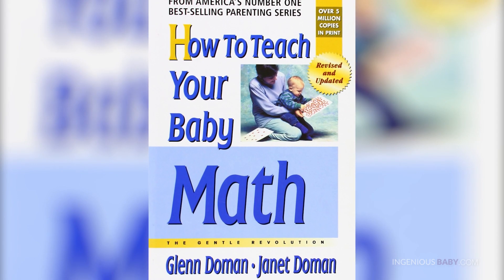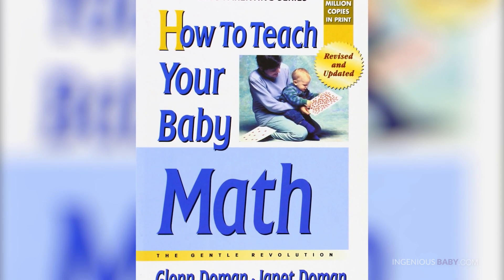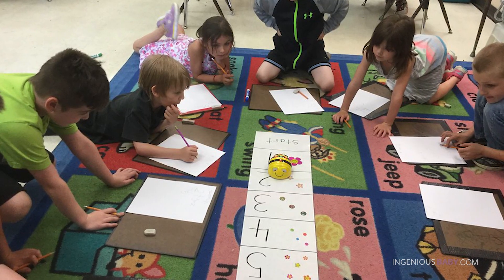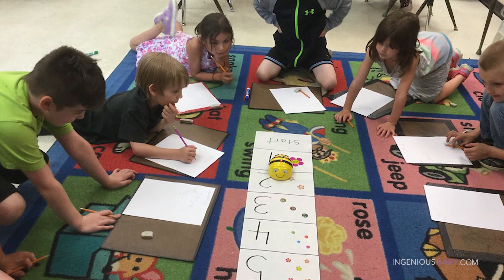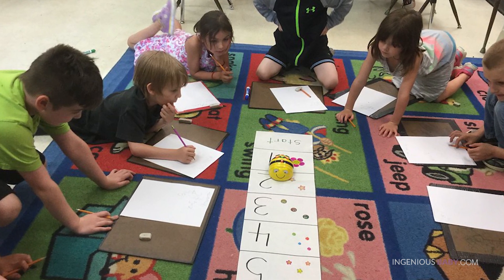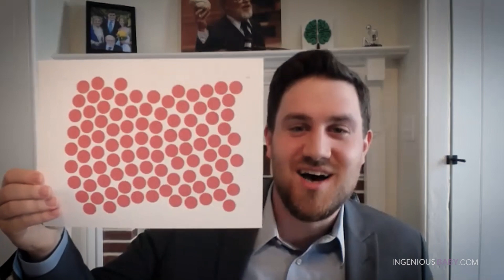🔵Teaching Mathematics Early | Ingenious Baby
Spencer Doman, grandson of famous child development expert Glen Doman, well-known author of  How to Teach Your Baby to Read and How to Teach Your Baby Math, will talk about why you should teach mathematics at an early age and provide tips on how to teach these math skills at home.

Spencer says that “before we teach our baby about how we write numbers or numerical symbols, what we should actually do with young children is teach the child quantities.

The use of Arabic numerals to represent different values is a characteristic unique to humans, not seen outside our species. But we aren't born with this skill. Infants don't have the words to count to 10.

According to research from the Duke Institute for Brain Sciences, babies who are good at telling the difference between large and small groups of items even before learning how to count are more likely to do better with numbers in the future. Those with stronger innate number sense performed better in test scores at three years of age and beyond.

As a parent, we want to strengthen our child’s ability to recognize quantity. Then, we can build on the child's mathematics success after that.

You are your children's first and best teacher.

0:00 - Intro
1:31 - How to Introduce Math to a young child?
4:11 - How do you teach children quantities?
4:54 - How do you know that children recognize quantities?
6:15 - Method of teaching Math to children
7:31 - Is it ineffective to a child who might be a kinesthetic learner?
9:46 - What specific technique do you use in teaching?
12:37 - How to make learning enjoyable?
14:29 - How does a parent get started in teaching their baby?